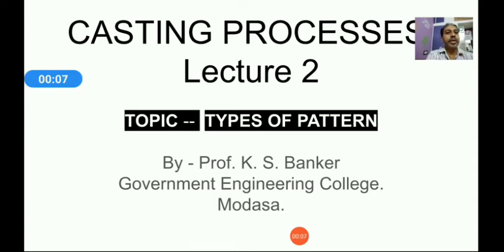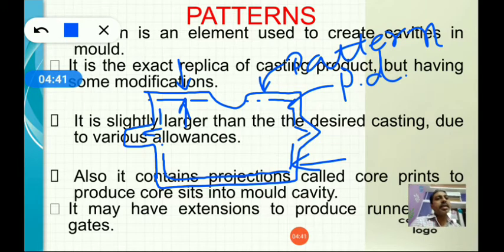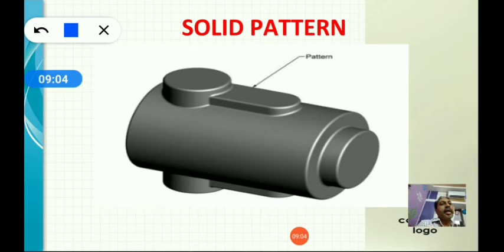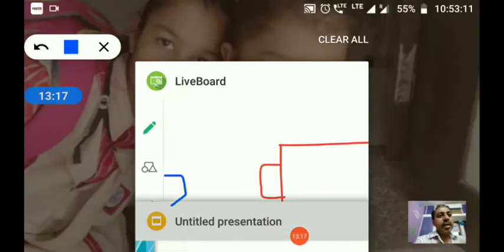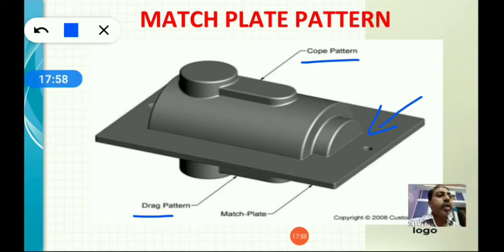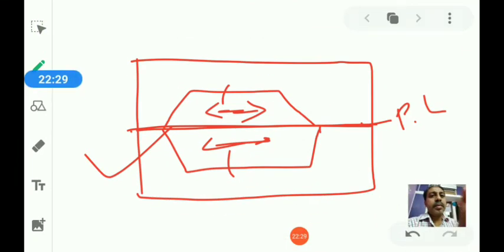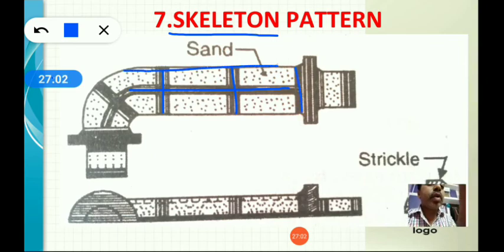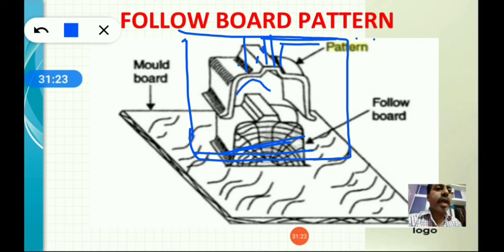Types of Pattern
Welcome dear students. This is second video of casting practices. Topic is Types of Pattern... Learn and Share. Thank you dear students.